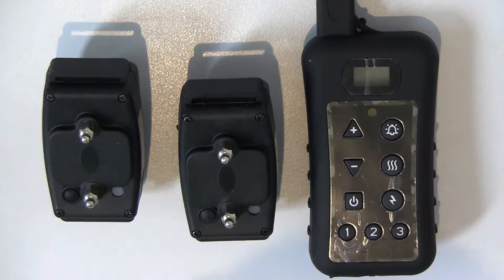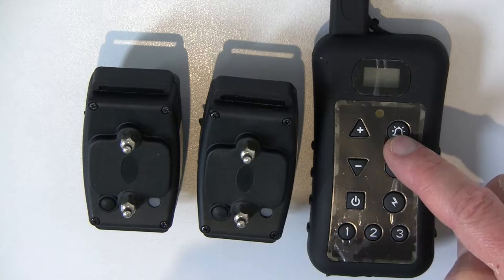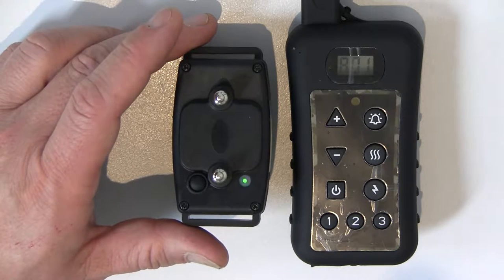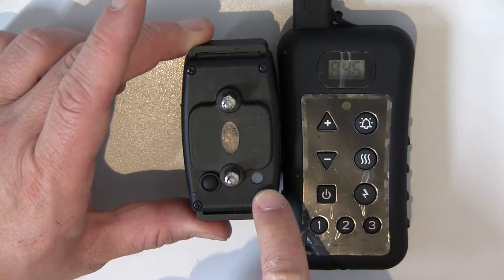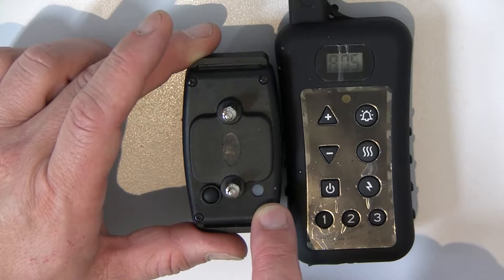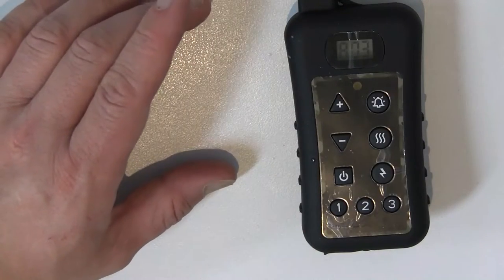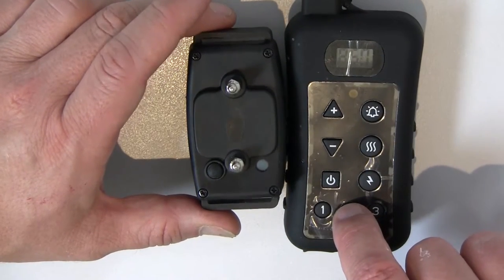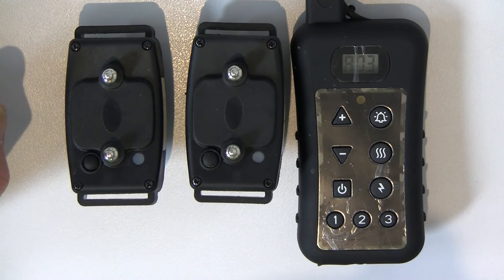PETcontrolHQ DFR113R Collar Unmatch and match instructions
Take control of your pet's training and containment! In this step-by-step tutorial, we'll walk you through the process of unmatching and matching your DFR113R collar to the remote control for the PetControlHQ Dog Containment and Training System. Whether it's troubleshooting or setting up a new connection, we've got you covered.

📌 What We Cover:

Introduction to the importance of unmatching and matching for remote control.
Step-by-step instructions on how to unmatch the collar from the remote.
Demonstrations of how to re-establish the connection between the collar and the remote.
Tips for a seamless and effective training and containment experience.

Stay in charge of your pet's training and safety with a properly matched collar and remote. Watch our video to master the unmatching and matching process with the DFR113R collar and PetControlHQ system!